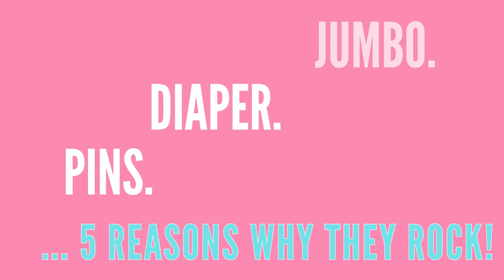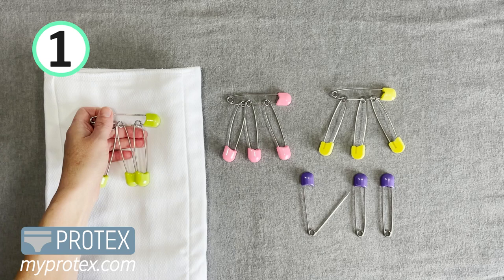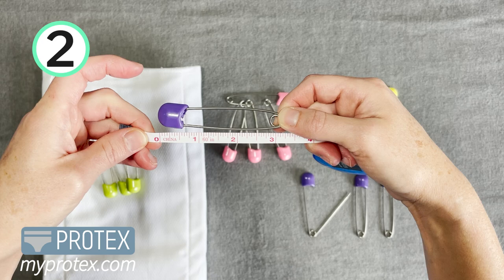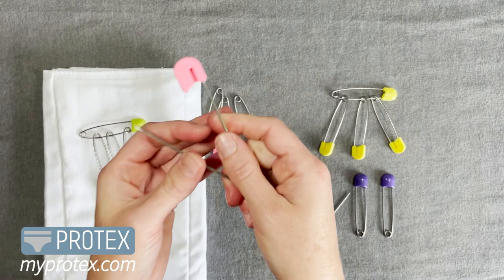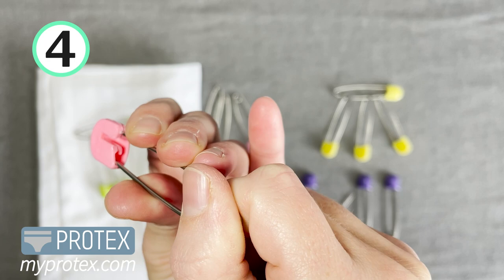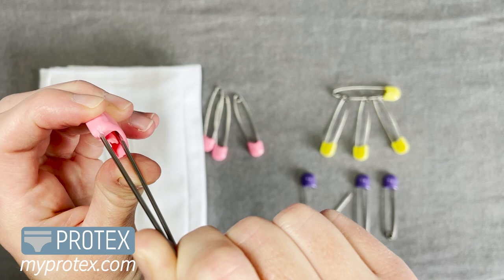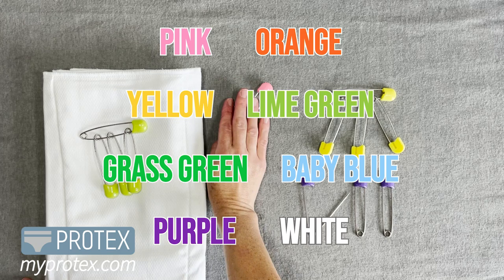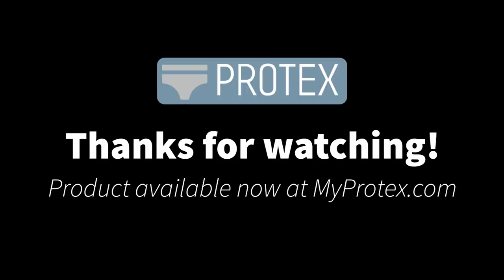Jumbo Diaper Pins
Jumbo diaper pins are 3 inches long and feature a locking head.